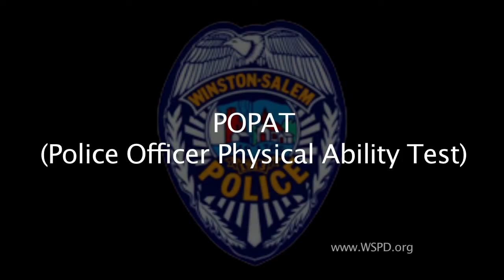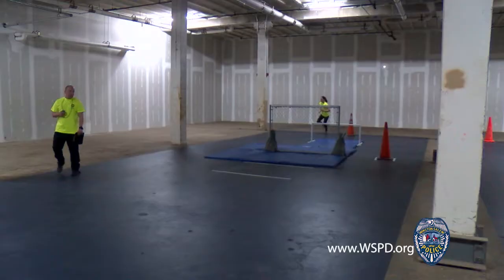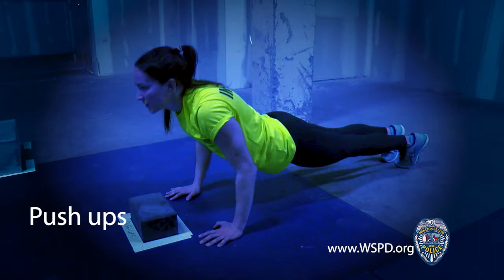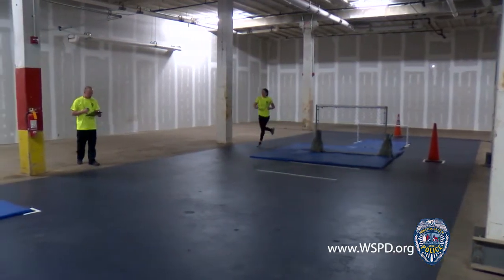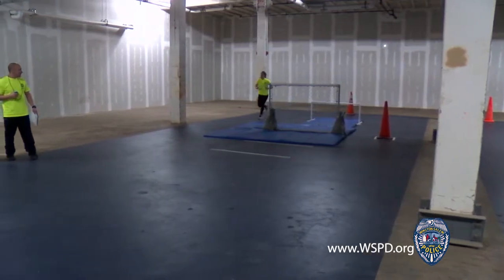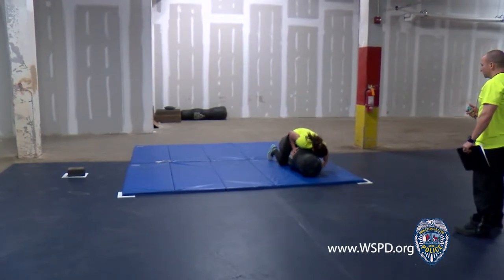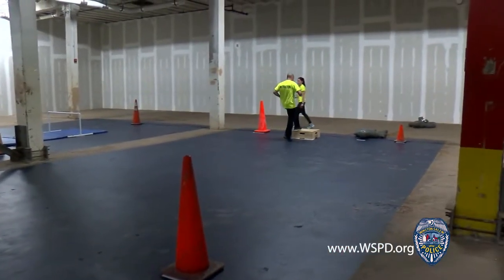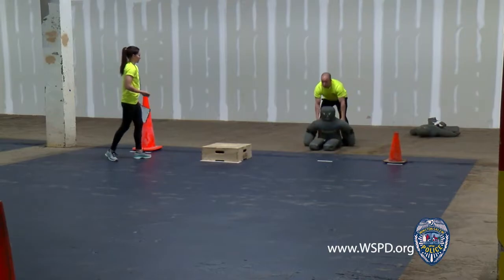Winston-Salem Police Department Modified POPAT